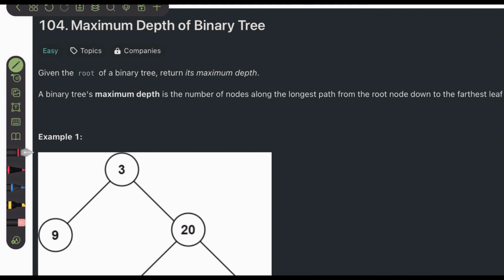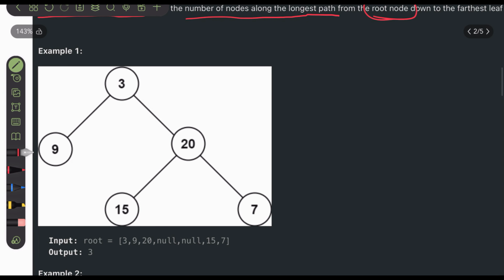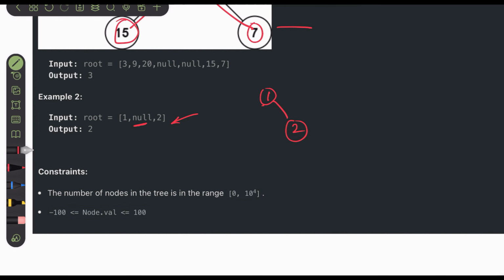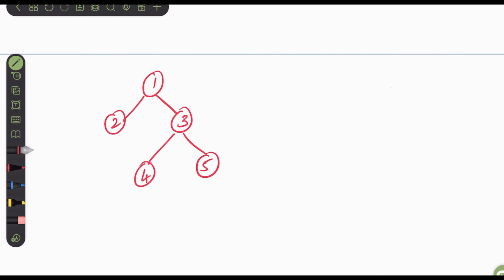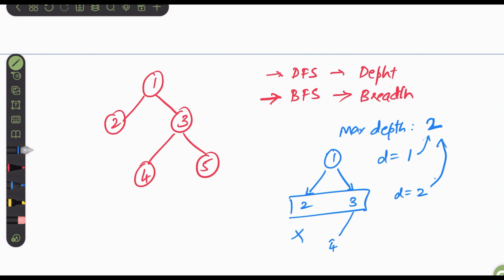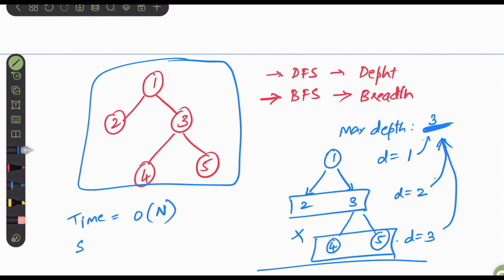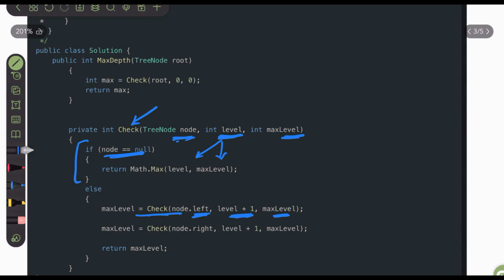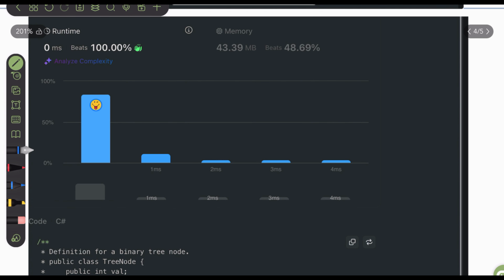LeetCode 104: Maximum Depth of Binary Tree | C# Solution | BFS & DFS Approaches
📝 In this video, we'll solve the "Maximum Depth of Binary Tree" problem using C#. Learn multiple approaches to find the deepest level of a binary tree!

🎯 Problem Difficulty: Easy
⏱️ Time Complexity: O(n)
💾 Space Complexity: O(h) where h is height of tree

📋 Chapters:
00:00 - Problem statement
01:09 - White-boarding
03:25 - C# solution walk-through

🔍 Key Concepts Covered:

    Tree Height Calculation
    Level Order Traversal
    C# Implementation

💡 We'll cover:

    Three different approaches
    Recursive vs Iterative
    Height calculation
    Common patterns
    Interview strategies

📚 Related LeetCode Problems:

    Minimum Depth of Binary Tree (LC-111)
    Balanced Binary Tree (LC-110)
    Binary Tree Level Order Traversal (LC-102)
    Diameter of Binary Tree (LC-543)

🎓 Perfect for:

    C# developers
    Tree traversal
    Interview preparation
    Algorithm patterns

💻 Prerequisites:

    DFS/BFS concepts
    Recursion understanding